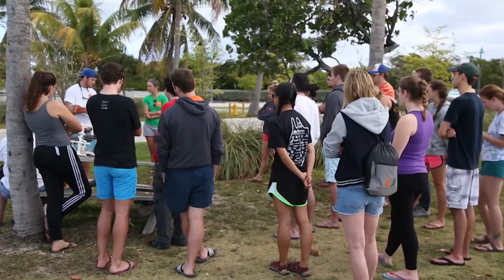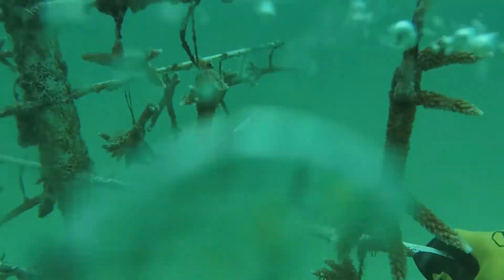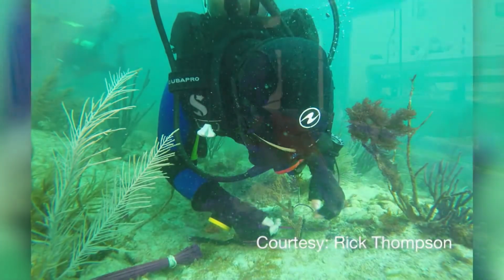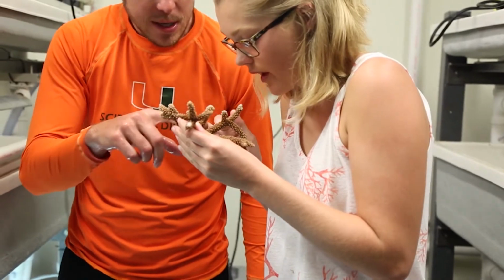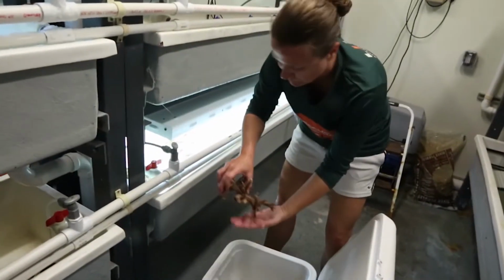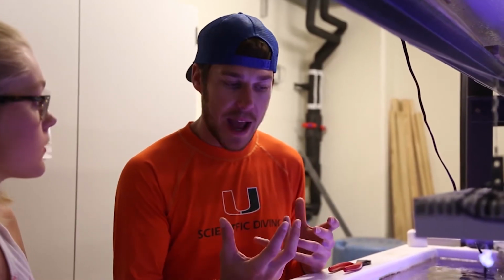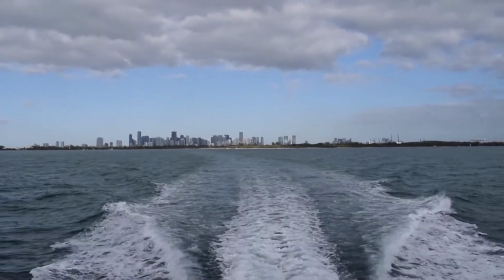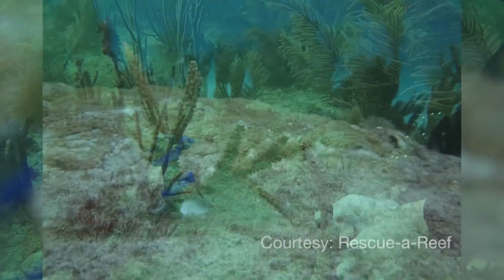Rescuing South Florida's Reefs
One University of Miami Research Lab has figured out a way to save South Florida's dying coral reef systems, and anyone with a diving certification can do it.